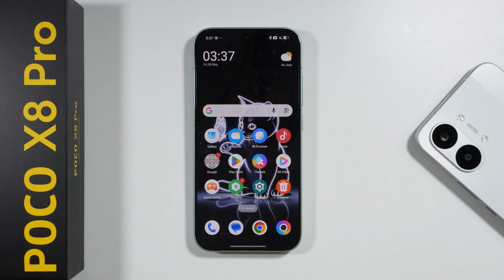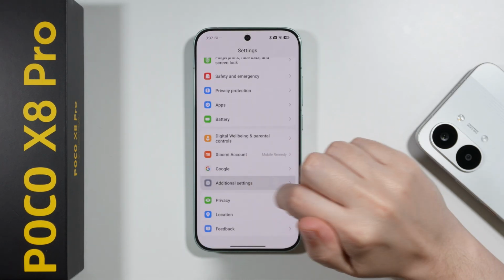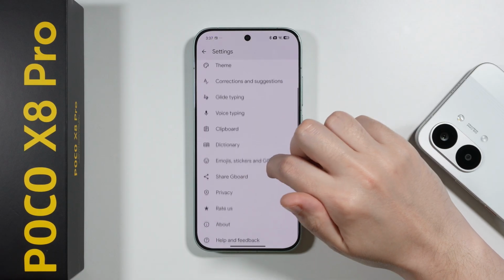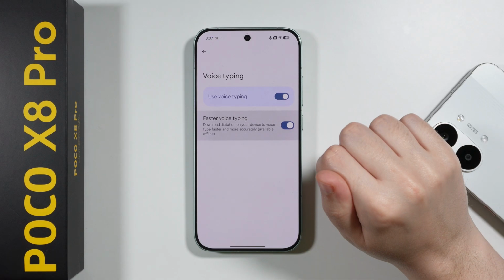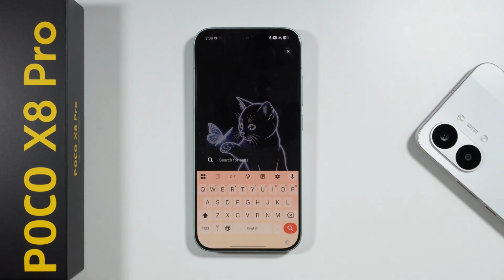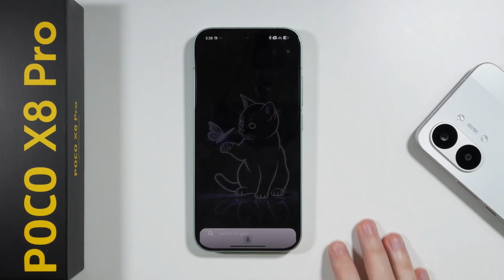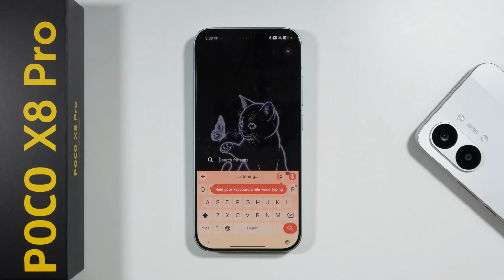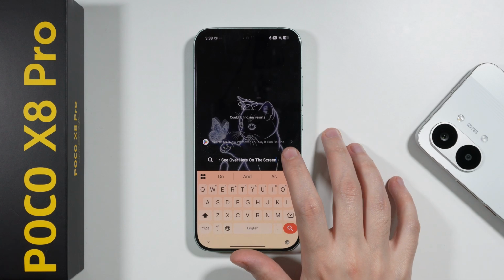POCO X8 Pro/Pro Max: How to Use Voice Typing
In this video, I'll show you how to use voice typing on the POCO X8 Pro and Pro Max effectively. This feature allows you to convert your speech into text seamlessly, making typing messages and notes faster and more convenient. Follow along as I guide you through the settings and demonstrate how to optimize this feature for your daily use.